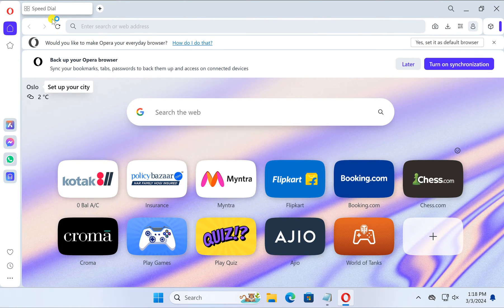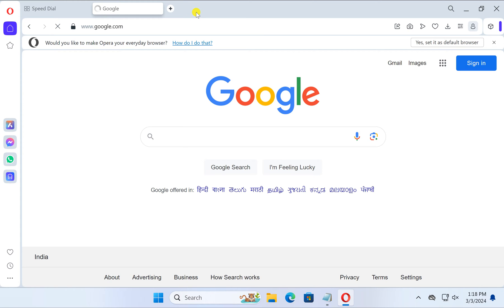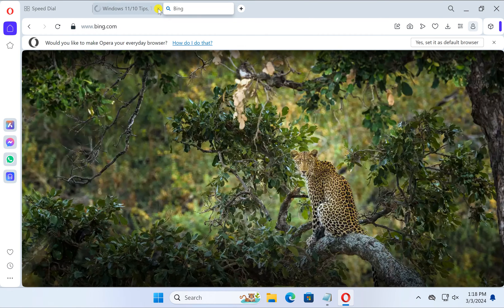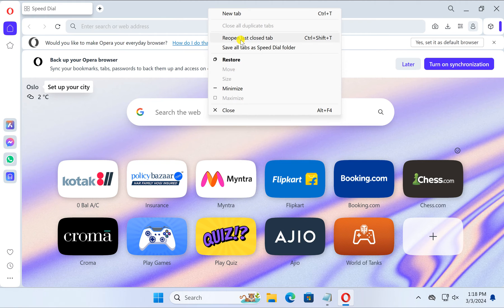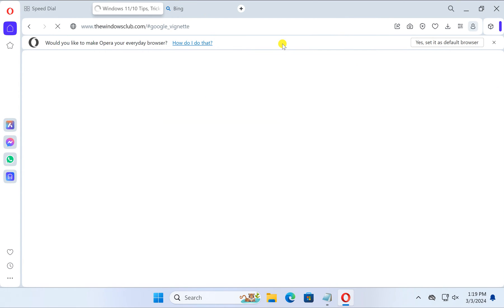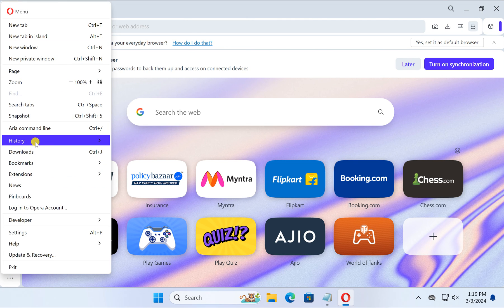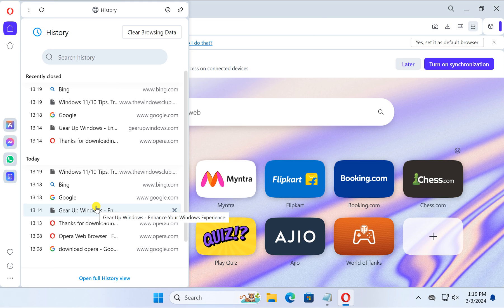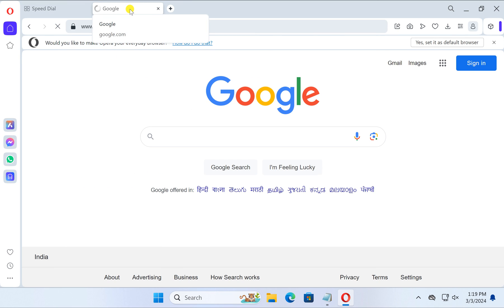How to Restore or Reopen Recently Closed Tabs in Opera on Windows 11 or 10 | GearUpWIndows Tutorial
Title: "Effortless Tutorial: Restoring or Reopening Recently Closed Tabs in Opera on Windows 11 or 10"

Description:
Welcome to GearUpWindows, your go-to channel for mastering Windows tips and tricks! In this tutorial, we'll guide you through the simple process of restoring or reopening recently closed tabs in Opera browser on both Windows 11 and 10.

Whether you accidentally closed an important tab or want to revisit a webpage you closed earlier, Opera provides a seamless solution. Follow along as we demonstrate step-by-step instructions to effortlessly retrieve your recently closed tabs without any hassle.

By the end of this video, you'll be equipped with the knowledge to efficiently manage your browsing sessions in Opera, enhancing your productivity and browsing experience on Windows 11 or 10.

Let's dive in and master Opera like a pro.